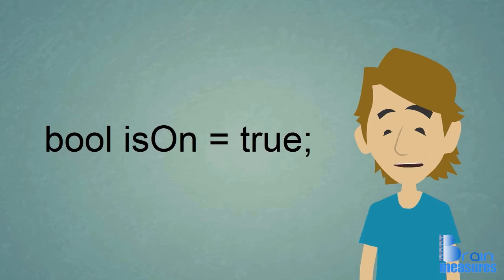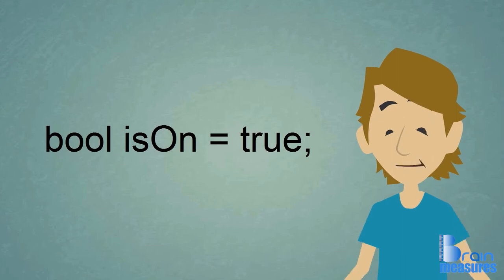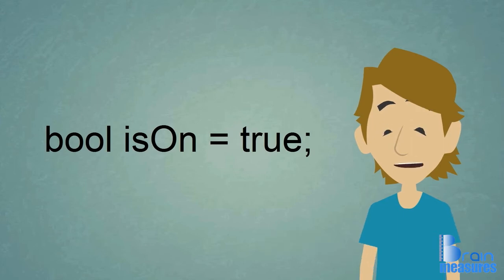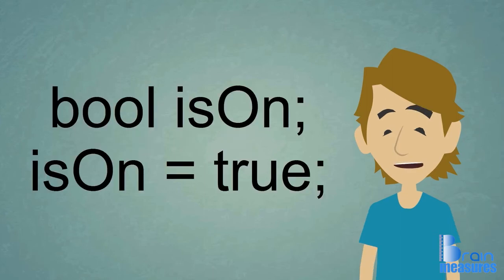Section 2 l Lecture 13 l Boolean variables l CSS l HTML l JavaScript l Age 6+ l Beginners